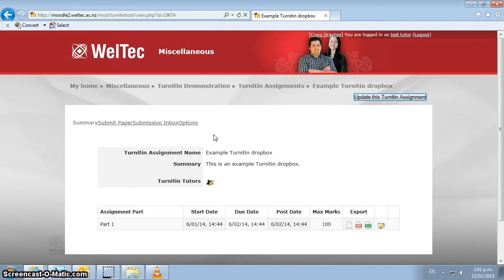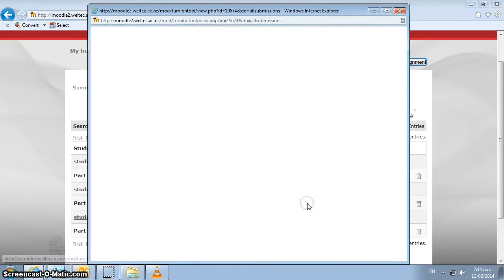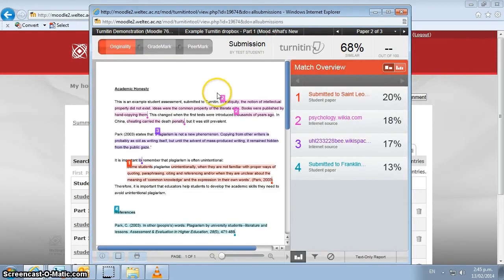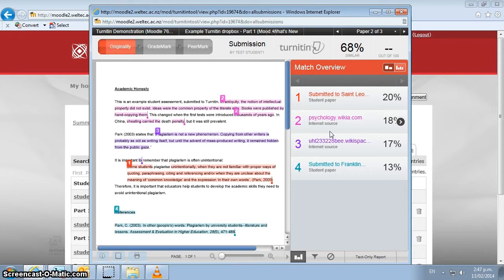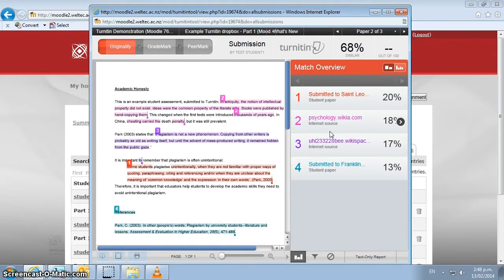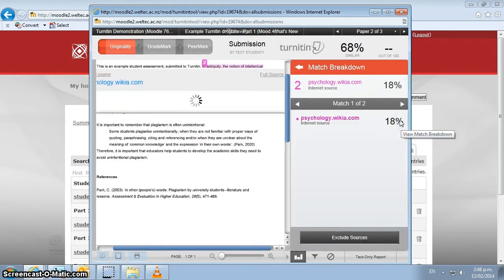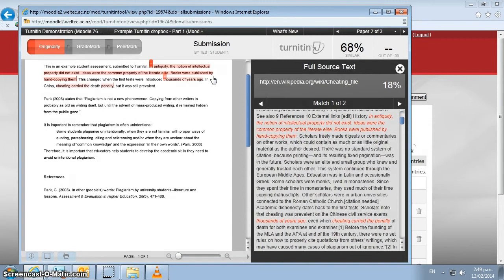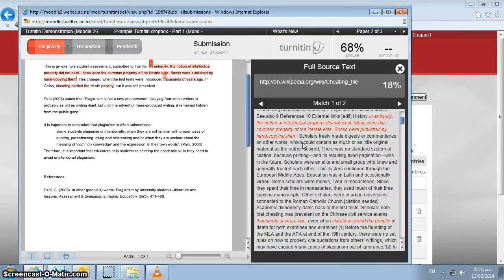Using Turnitin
Screencast for tutors on how to use Turnitin with Moodle at WelTec